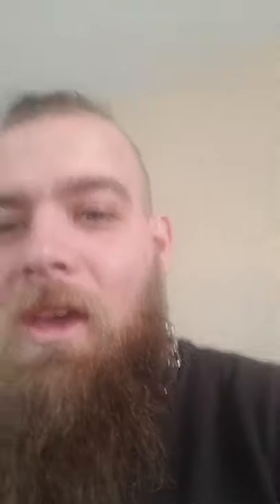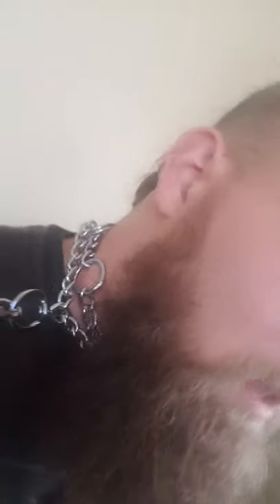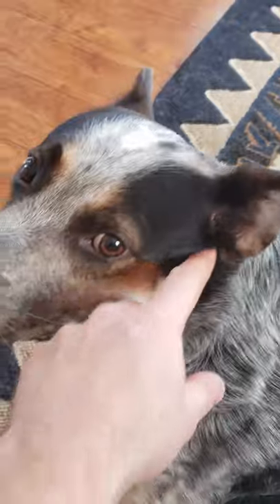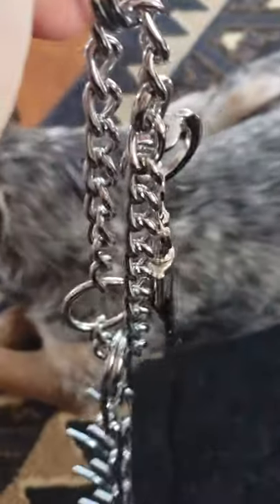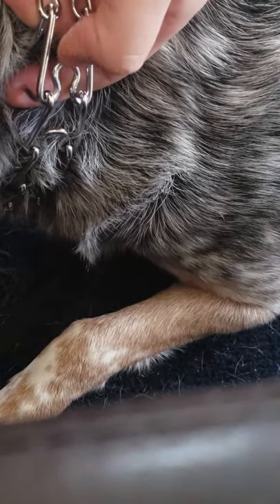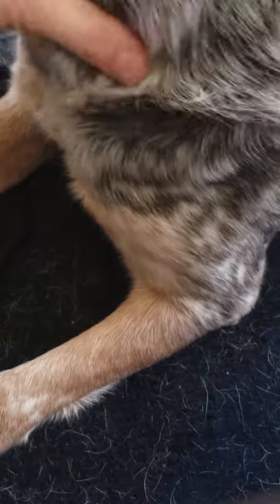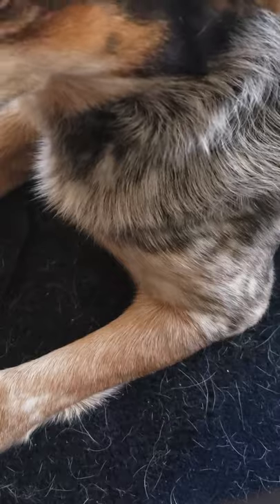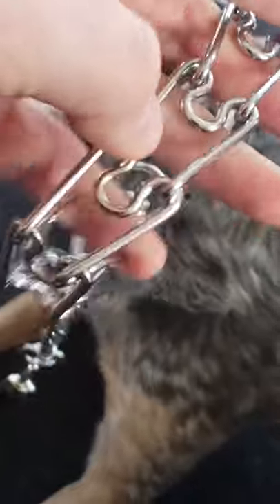Pandemic Puppies Vol. 4 Prong/Pinch Collar What is a Prong Collar - How to use a Prong Collar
In this video we discus pinch collars or prong collars are they safe to use? Should we use them? How do they work? What are they used for? How do you operate them? Lastly I show you how bad they are on myself!

Quick Release Collar

Herm Sprenger

Cheap but affective